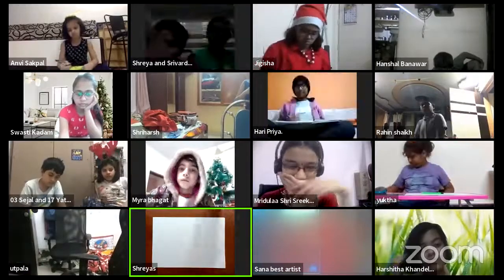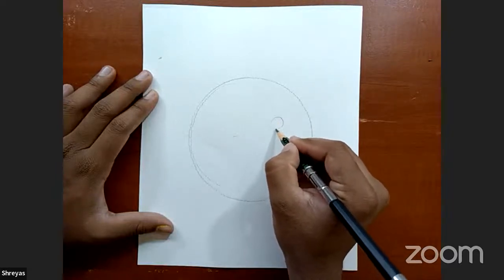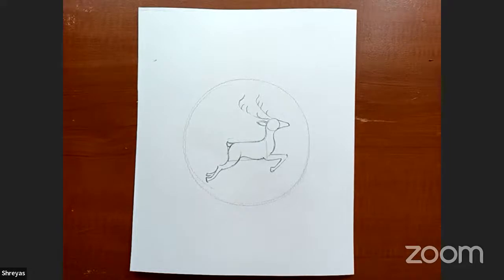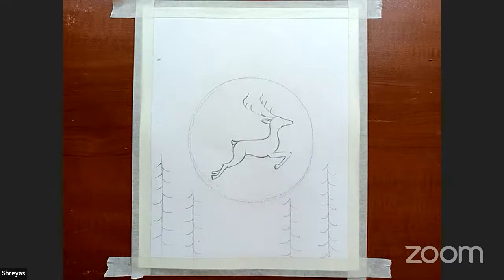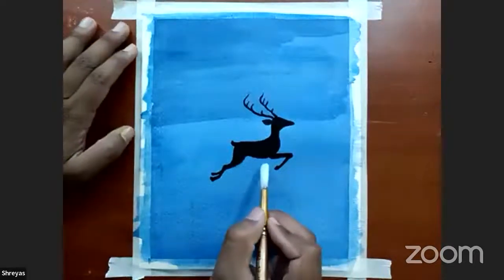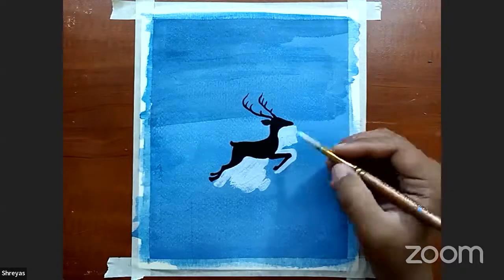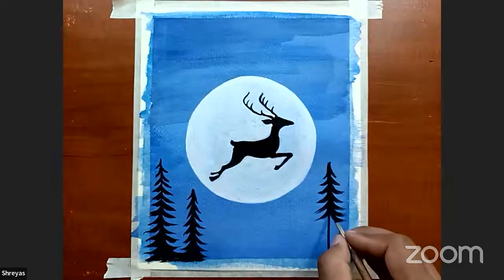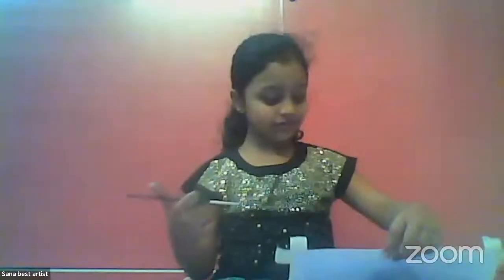Capullo Art School's Personal Meeting Room